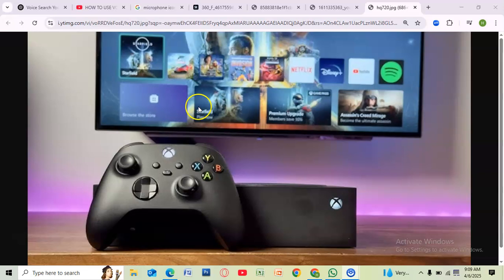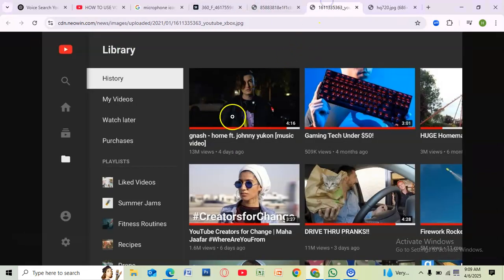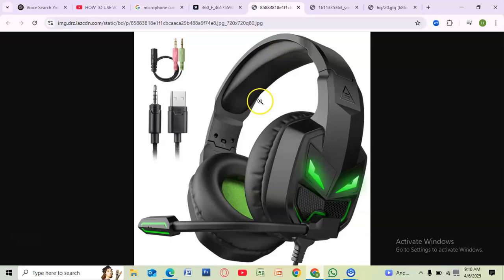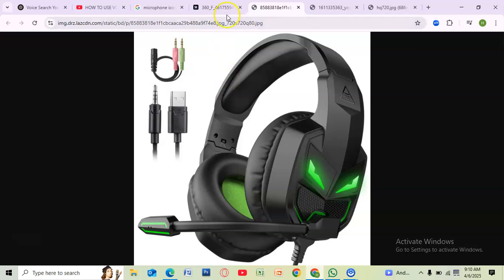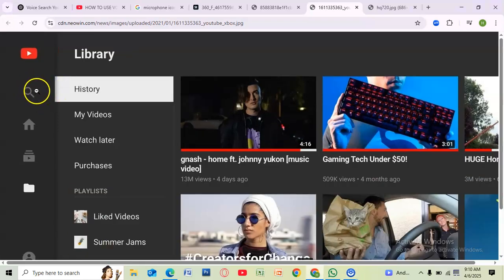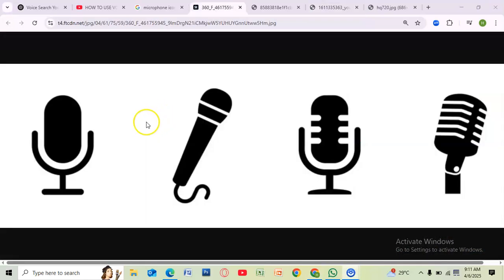HOW TO USE VOICE SEARCH ON YOUTUBE XBOX 2025 (SIMPLE GUIDE)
- Learn how to use voice search on YouTube Xbox to find your favorite videos faster and hands-free. This tutorial walks you through enabling voice features, using your controller or a headset, and troubleshooting common issues. Perfect for gamers who want quick access without typing. Make your YouTube experience on Xbox even smoother.